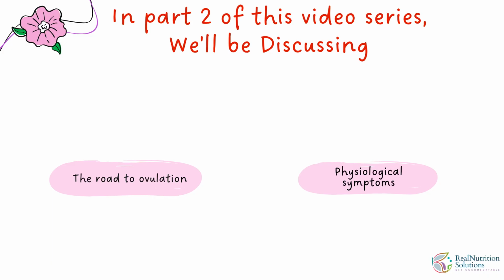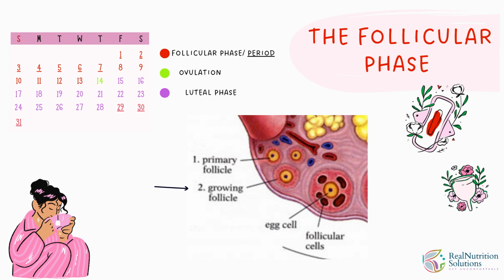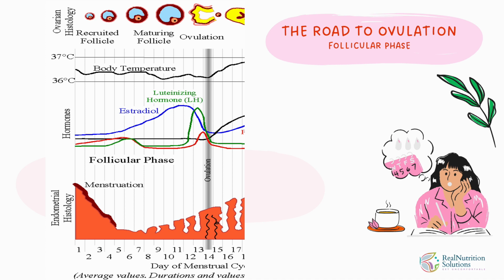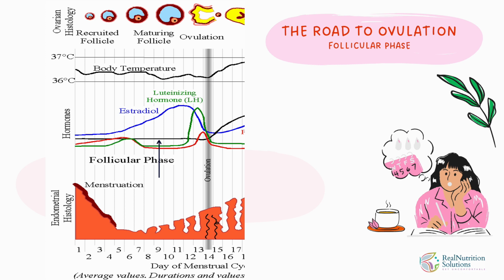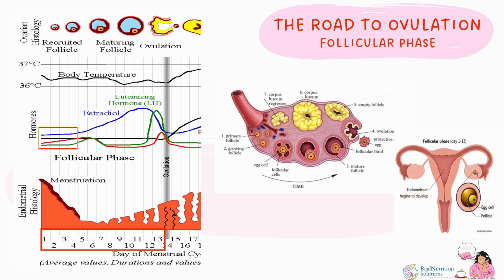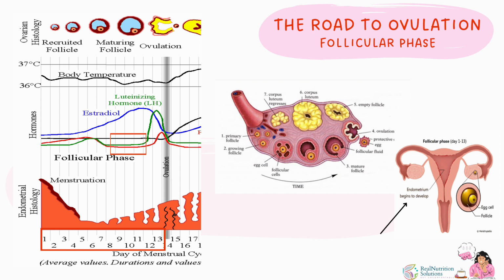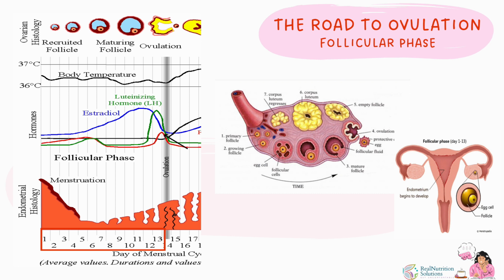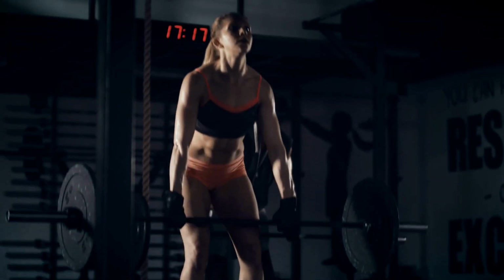Demystifying the Menstrual Cycle: The Road to Ovulation! Part 2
In this enlightening video, we explore the intricate journey to ovulation, a key phase in the menstrual cycle. Discover how hormones orchestrate this magical process, leading to the release of an egg and your fertility window.

Join us as we demystify ovulation, providing insights into what to expect or simply understanding your body better. If you're curious about your reproductive health, this video is a must-watch.

00:00 Introduction
00:37 Video Topics
01:05 Estrogenic Phase
01:57 Hormones Involved
03:08 The Road to Ovulation!
05:57 Signs & Symptoms
06:33 Upcoming Video